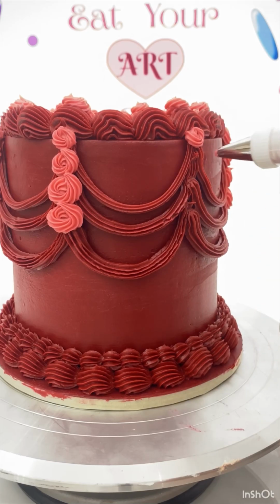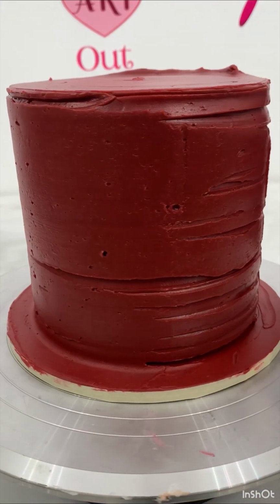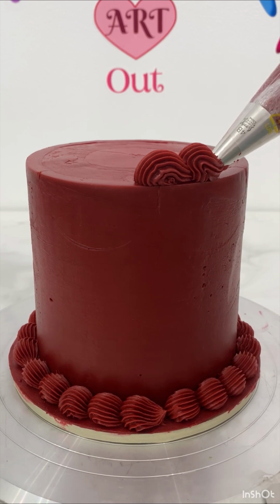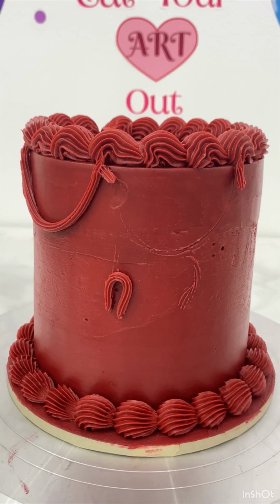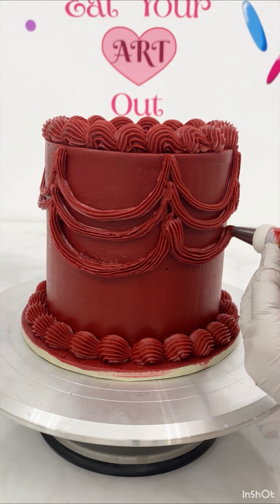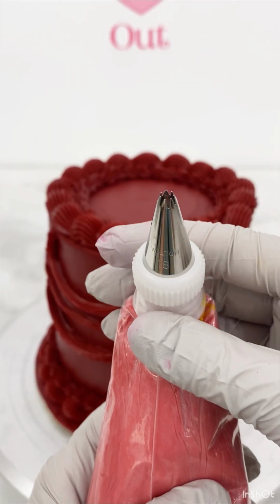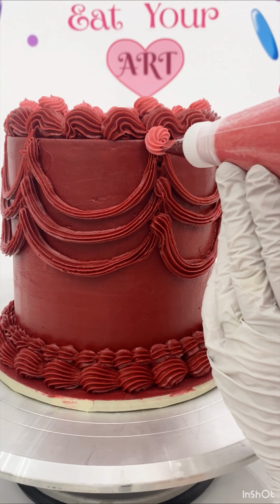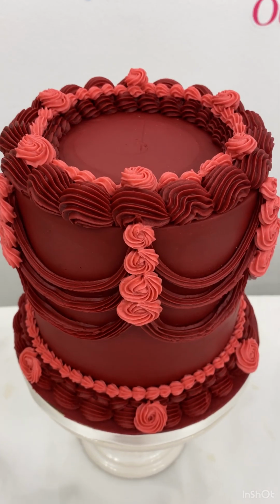DECORATING a Dark and Beautiful Cake Vintage piping Style Tutorial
Edging Tool
Thanks for taking the time to watch this tutorial on how to decorate a tall vintage cake with Magenta/maroon/burgundy icing!

Pottery Wheel
Kenwood Mixer
Cake Turntable
Round Cake Pans
Cake Leveler
Basic Tip Set
Disposable Piping Bags
Reusable Piping Bag
Angled Spatula
Fondant Smoother
Large Silicone Matt

Would you like to be the first to hear about new videos, extra content and Merch deals? Sign up Auntie's Cakery Newsletter: